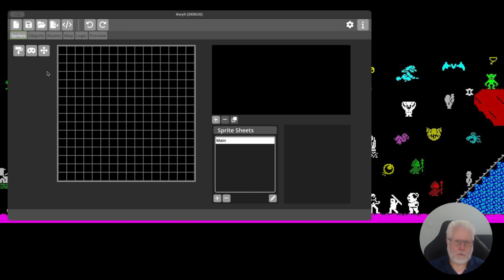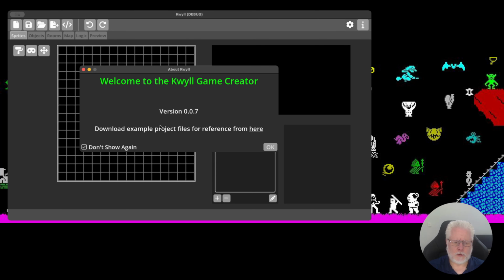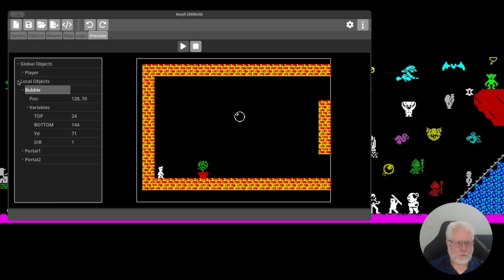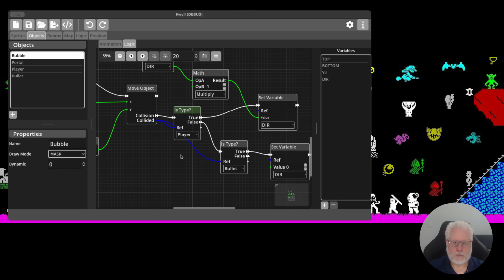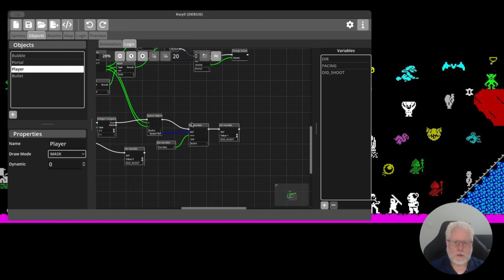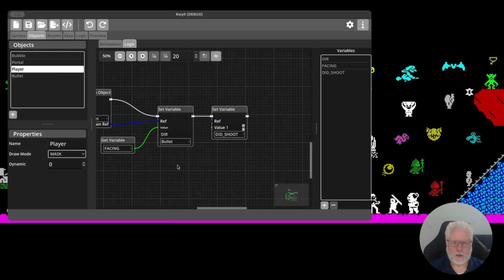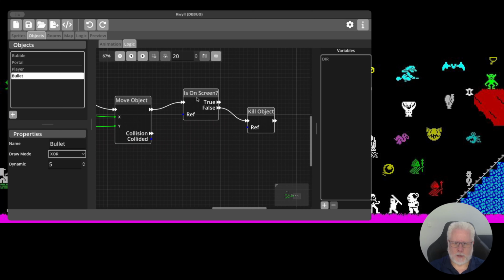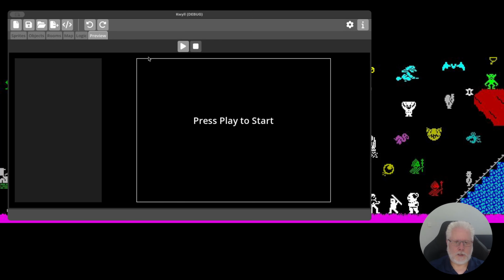Kwyll 14 - Logic and Delivery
A short development update this time, just covering a few changes to the logic, and preparation work to enable deployment on macOS and Windows for early alpha testers.